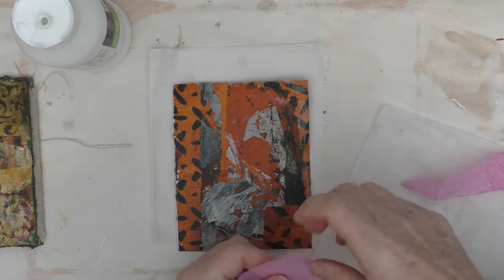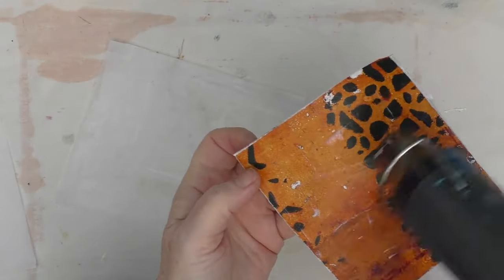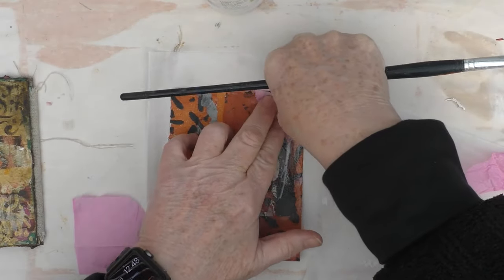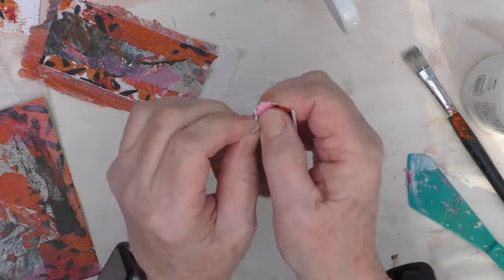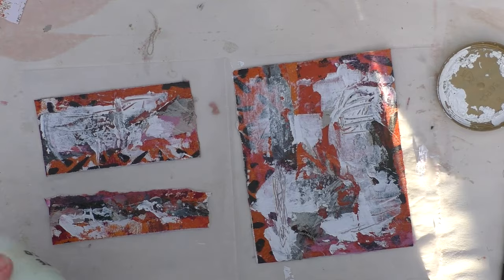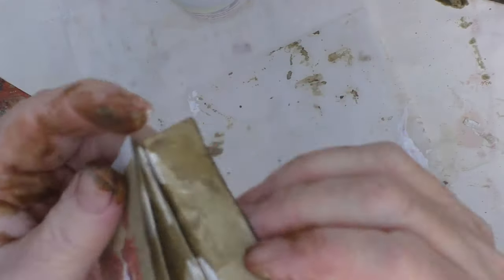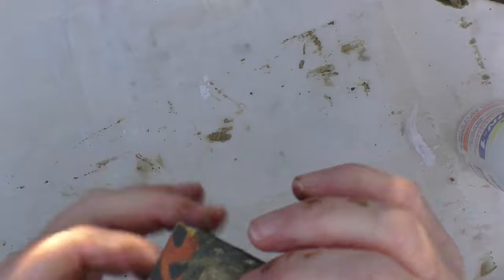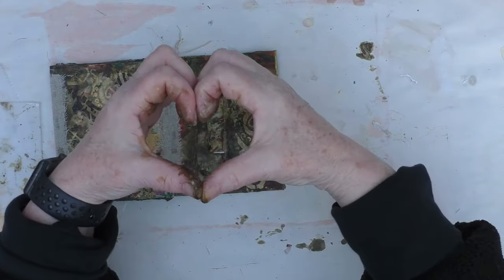CREATIVE JOURNAL PAGE - ADDING A MINI JOURNAL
In this video I make my week 3 page for my 2024 concertina / accordion journal. This journal is a bit different - to usual journals as I will create the journal page by page each week. I'll be using my scraps and using my stash as much as possible. This week, as well as creating my page, I add a small mini journal to the page. I will show you what I do which will hopefully give you some mixed media inspiration

One BADASS Art Journal 2024:
I'm a guest teacher on One BADASS Art Journal 2024 hosted by Tiare Smith:

My Shop (Closed for the time-being)

More project information:

The concertina journal I am creating can be regarded as an artjournal or a junkjournal - it's up to you what you want to call yours.Whatever you call it, I will be showing how you can create each page using collage and mixedmediatechniques . Whether art journal pages or junkjournalpages we are going to have fun turning trashtotreasure. Whatever your style or preference for journaling you can adapt this project to do what you enjoy most. Have fun.